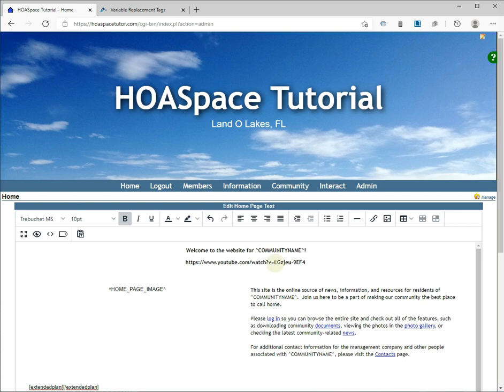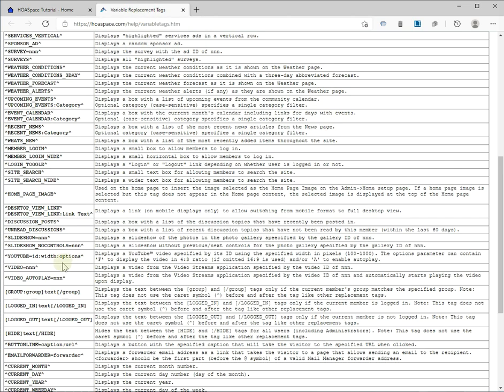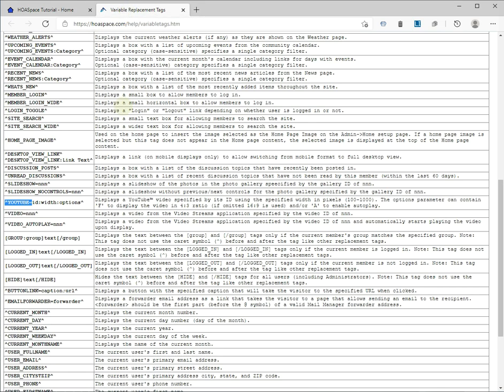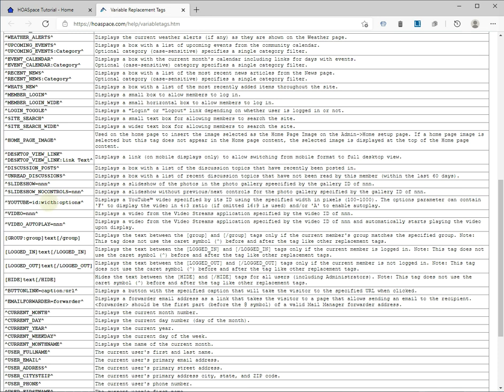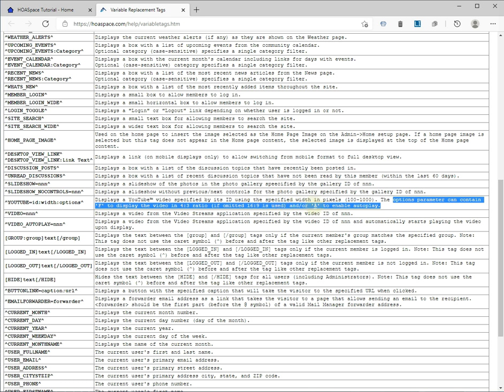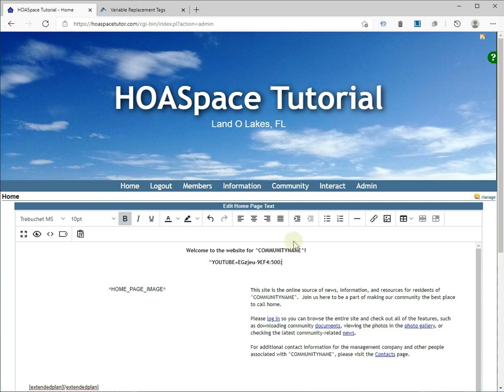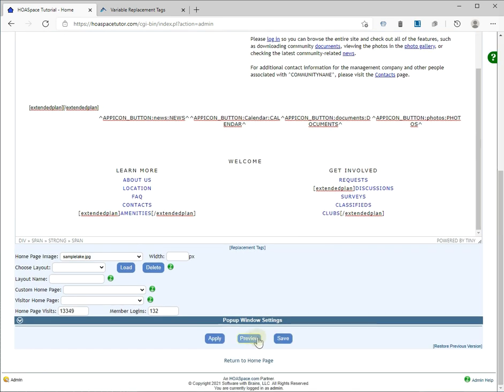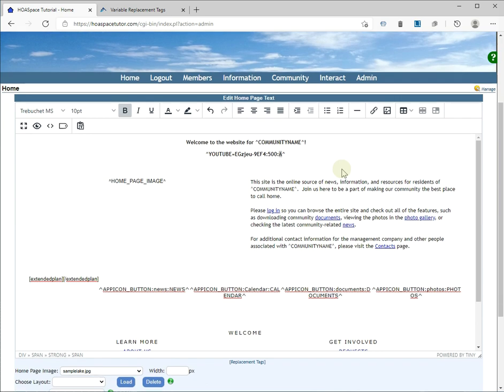Embed YouTube Video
A tutorial from HOASpace.com that describes how to embed a YouTube video on a page of your community website.